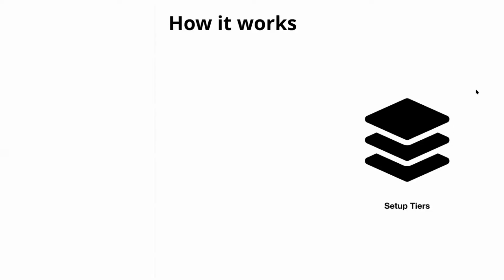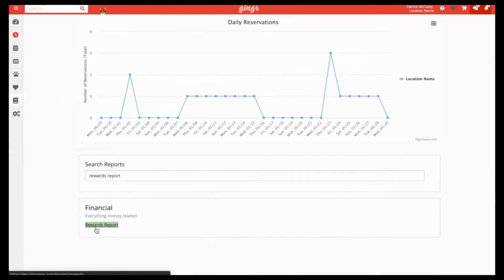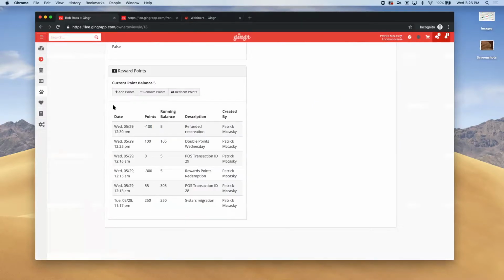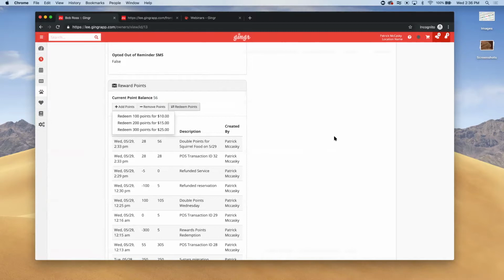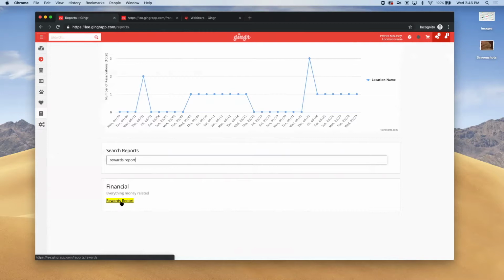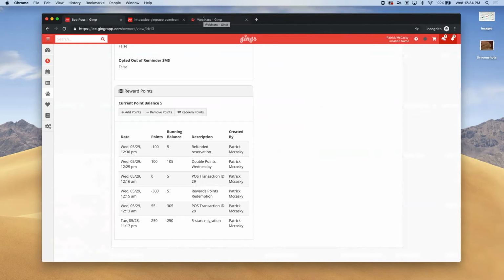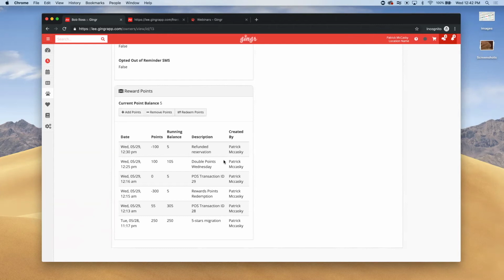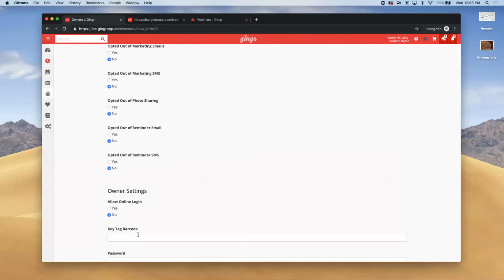Loyalty Reward Points Webinar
This webinar reviews the customer rewards and loyalty features in Gingr pet care kennel and boarding, dog daycare and grooming software.